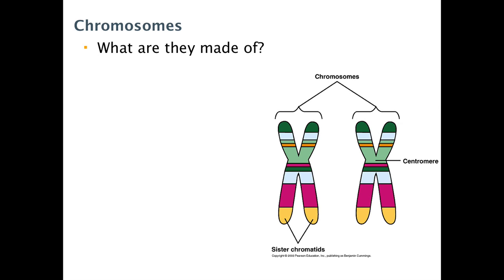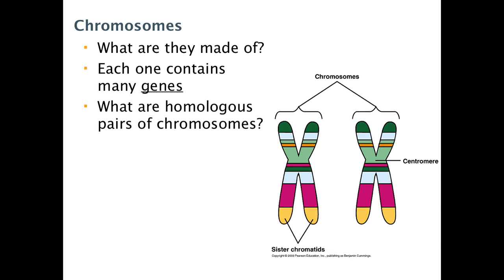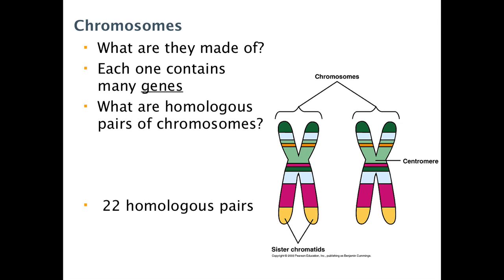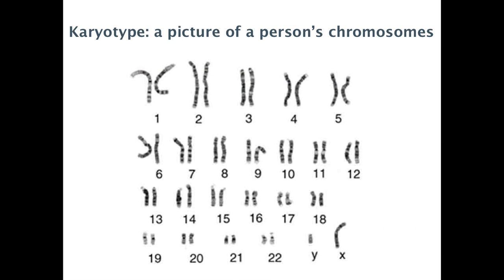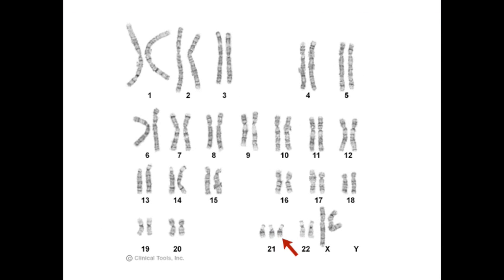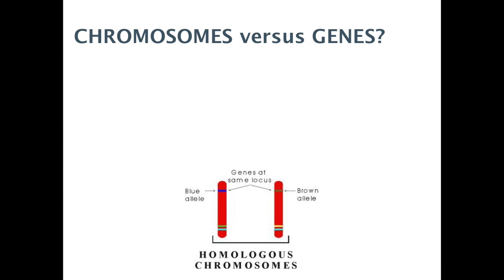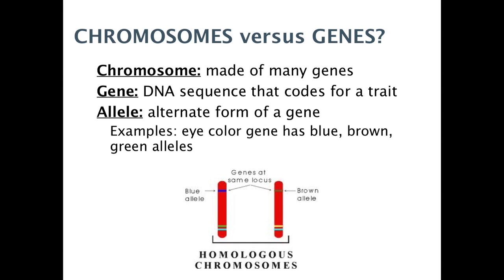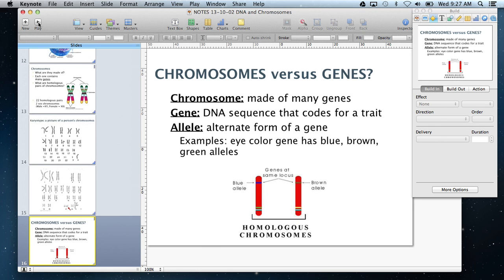NOTES 13 10 02 DNA and Chromosomes